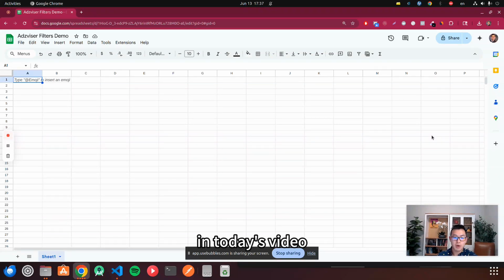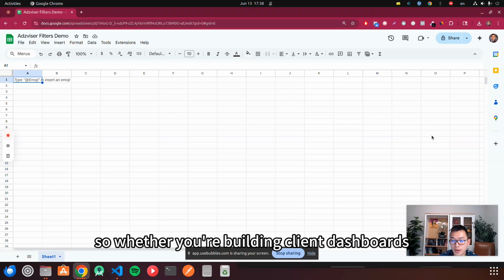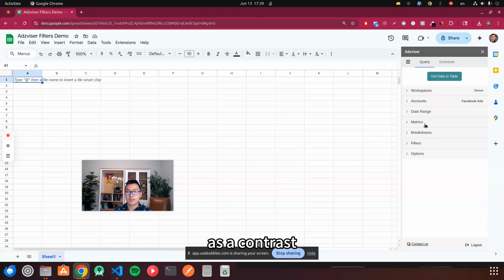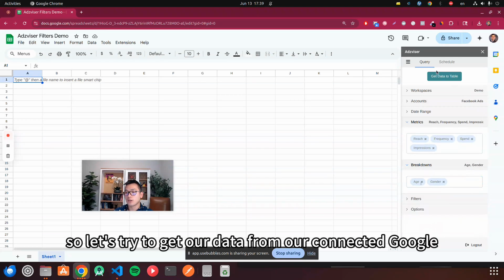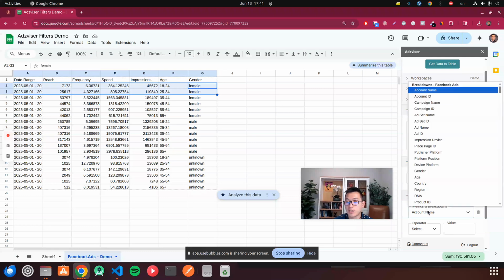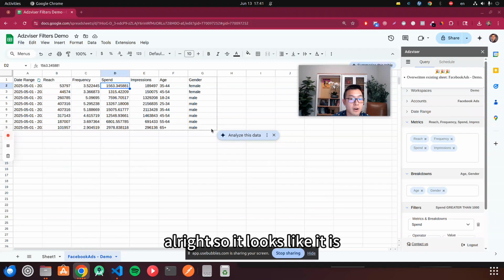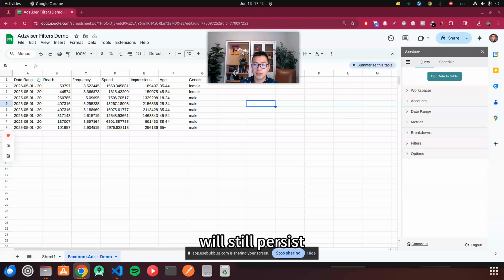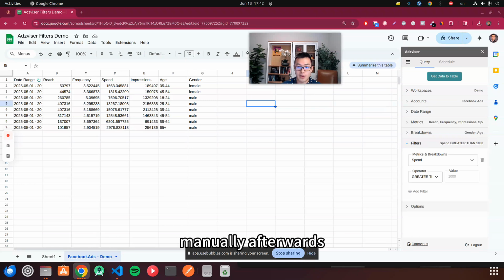Filter Your Ad Reporting Data Like a Pro in Google Sheets 🔍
No more exporting everything and cleaning it up manually.
With our latest Google Sheets add-on update, you can now apply custom filters before pulling in your data — saving you time and keeping your reports clean.

Want to pull only campaigns where Spend greater than $1,000?
Or filter rows where the Campaign name contains "Brand"? Now you can — right inside the add-on.

In this video, I’ll walk you through how it works and how to use it to build smarter, faster reports that match your exact needs.

✨ Great for agency marketers, media buyers, and analysts who want clean data from the start.

00:00 - Intro
00:56 - Live Demo